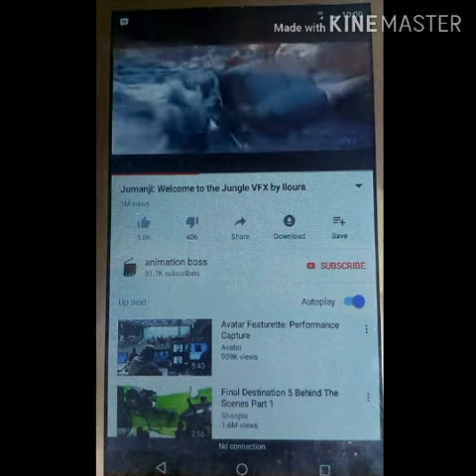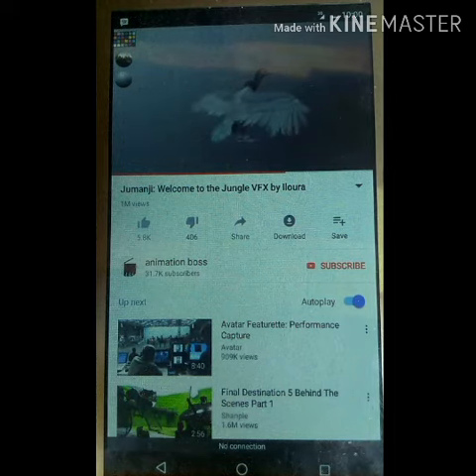How to play youtube video in speed motion & slow / tutorial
How to Speed and slow motion YouTube videos😎😎😎😎😎😎